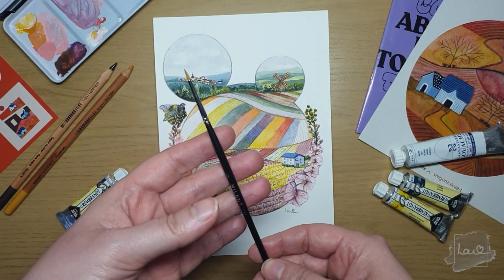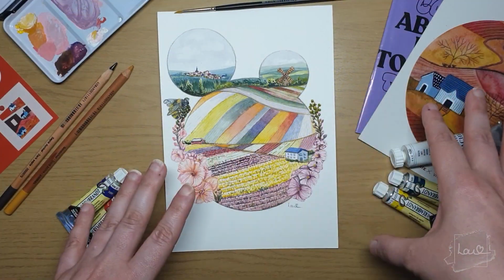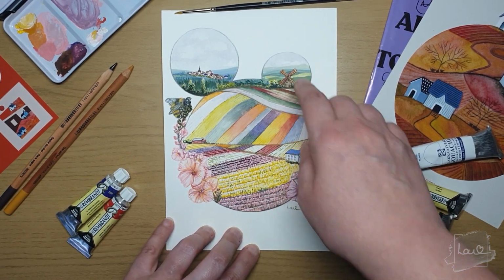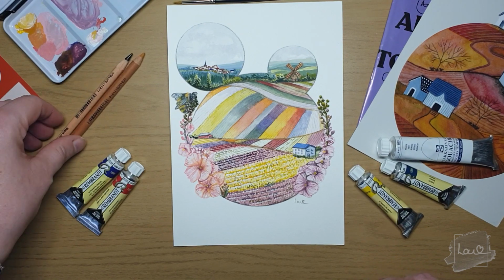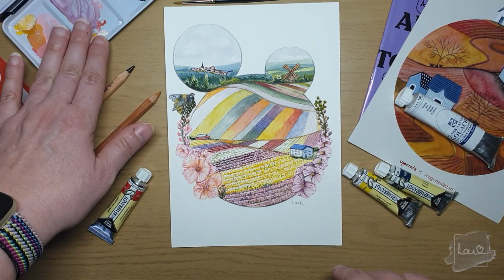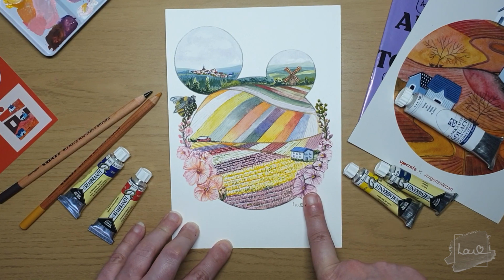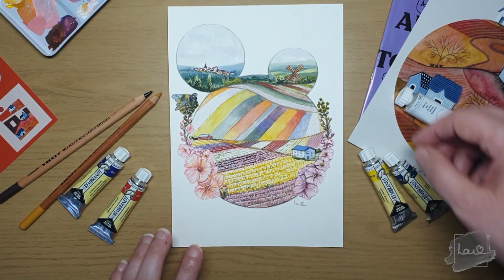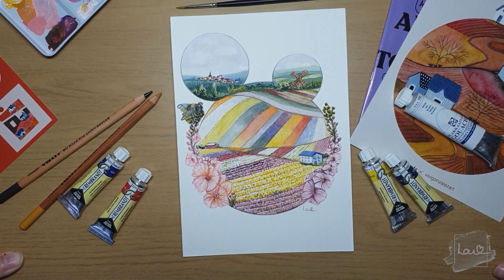Upcrate #45 Unboxing & Art | Circular Village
In this weeks arty YouTube video, I try out the contents from the latest Upcrate subscription box.

I unbox the Upcrate box and create art with the contents using the prompt 'Circular Village!'.

If you would like to purchase your own box please click the Link to Upcrate

Please leave feedback of your thoughts on my process, the contents of this months Upcrate box or if there are any improvements I could make in my videos!

Music is from Epedemicsound.com

A big Thank you to my amazing Husband for pushing me to do this and for editing my video's and choosing the music. Also a big thank you to Ash Jaycock for creating my intro.